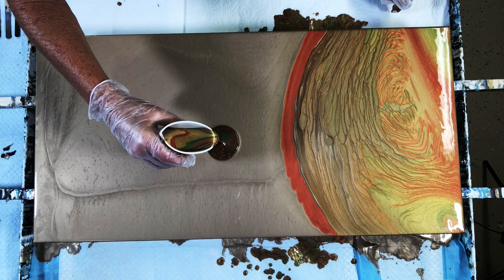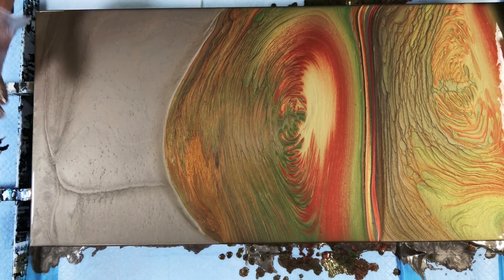Bright and Happy Multi-Ring Pour